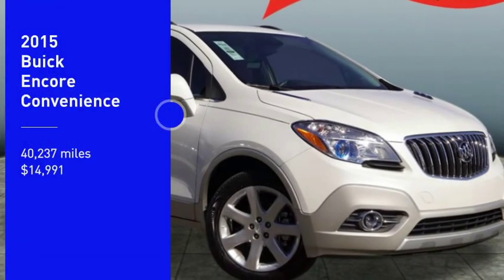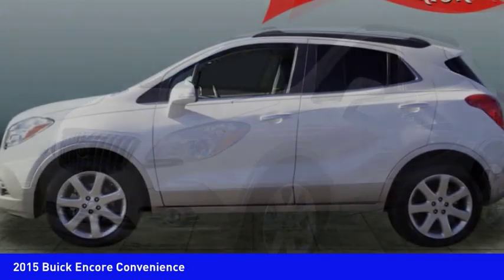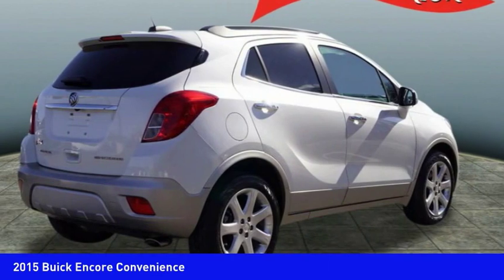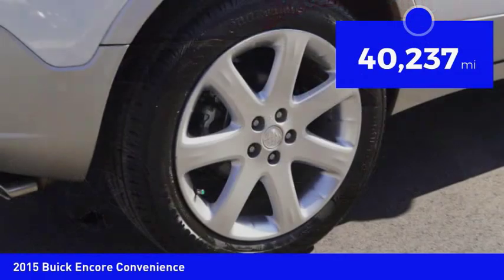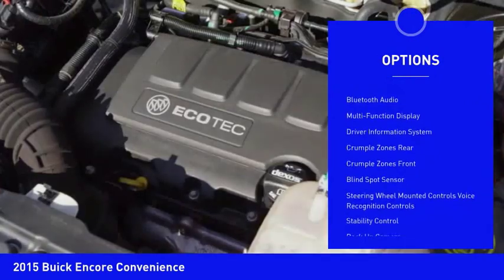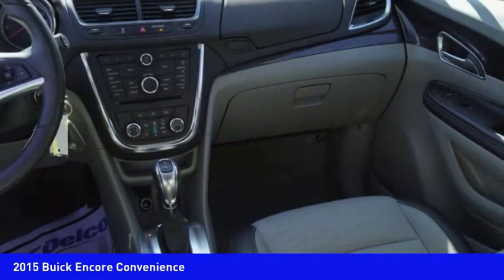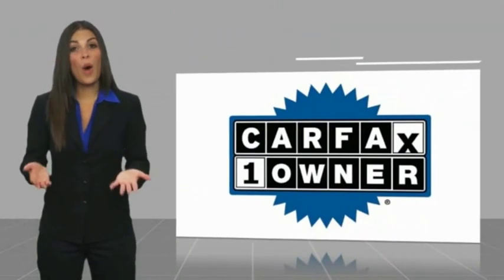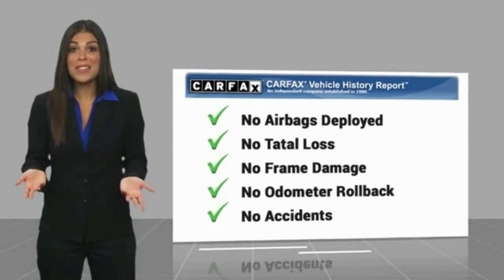2015 Buick Encore Huntersville NC 14133Z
2015 Buick Encore Convenience

Pick up this White 2015 Buick Encore, available today at Randy Marion Buick GMC. This could be the one you've been searching for.